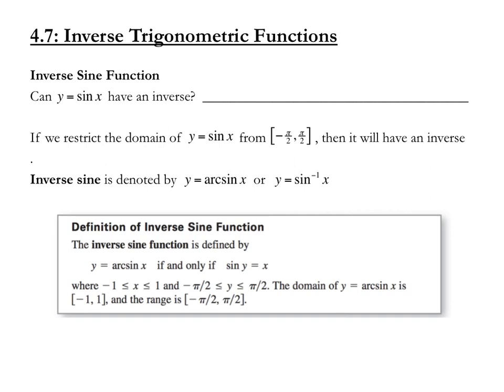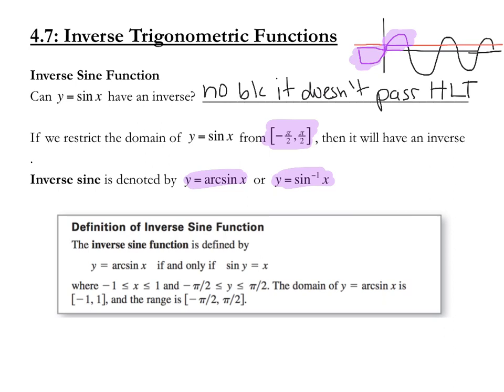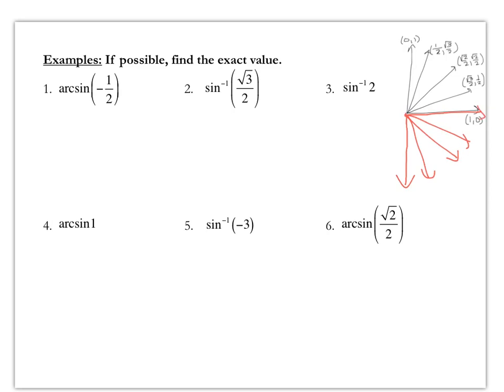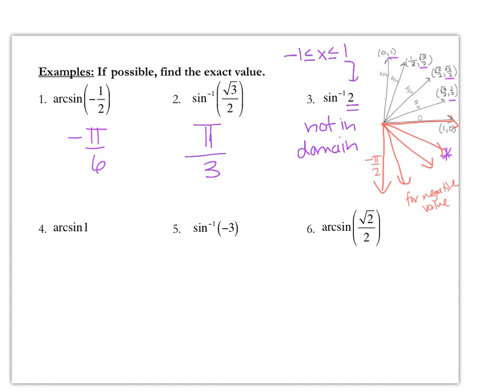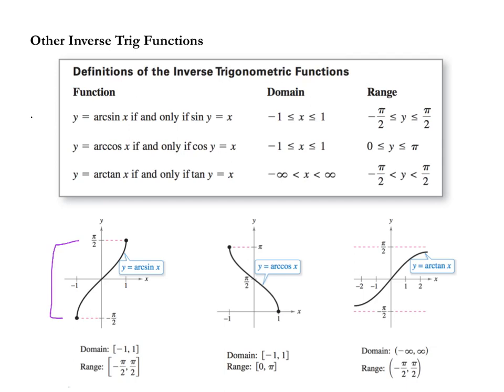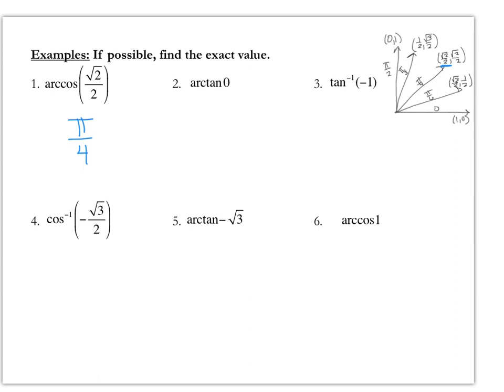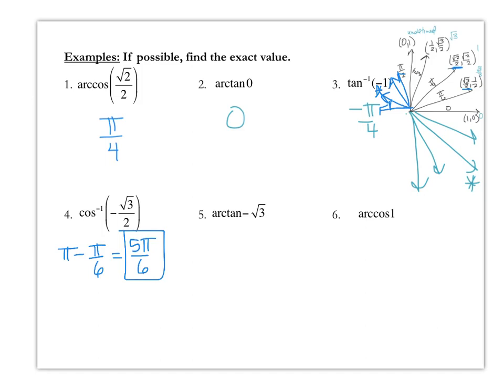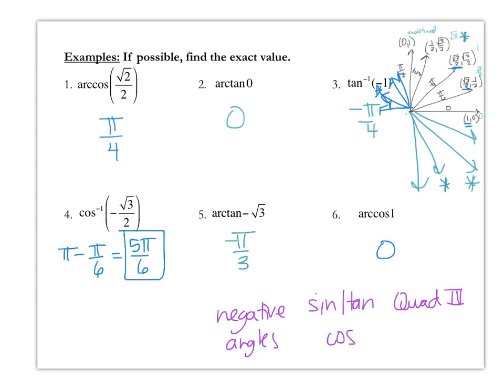CAH 4.7 (day 1) Notes